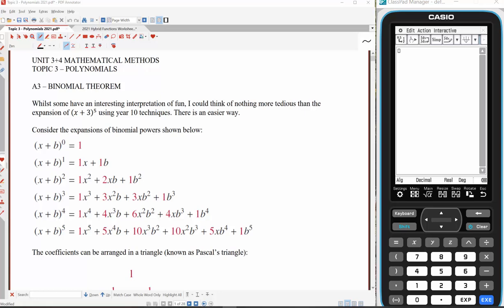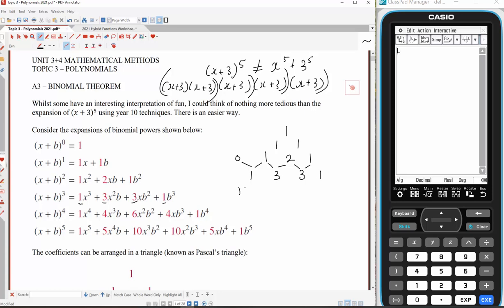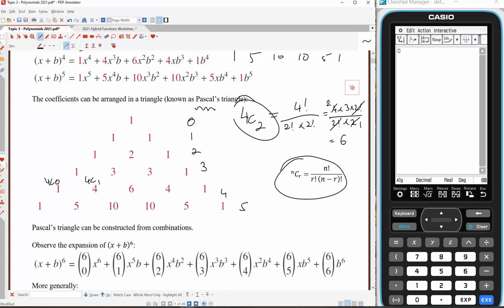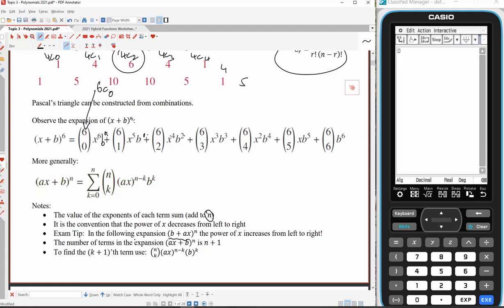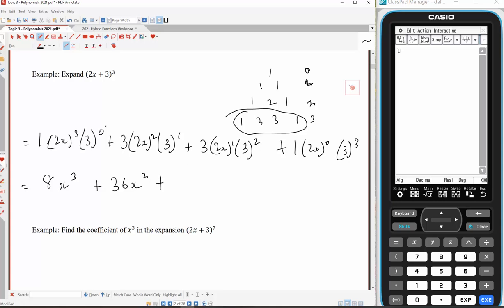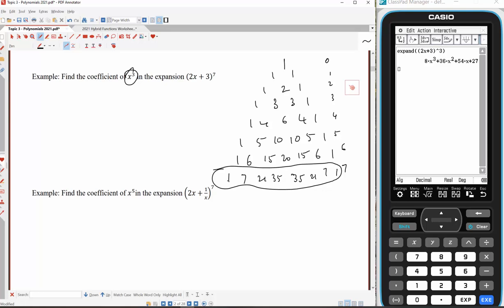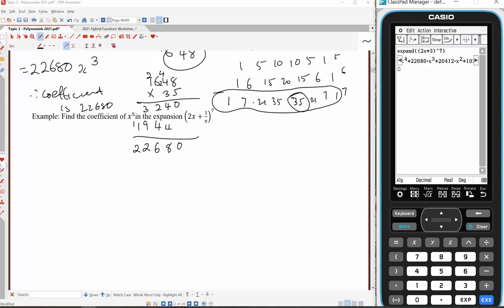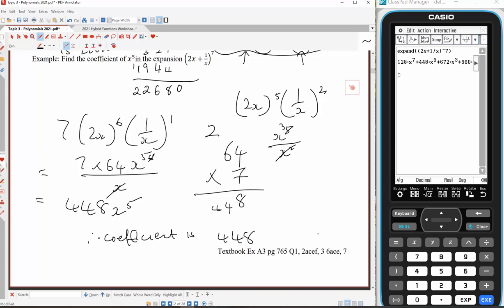Binomial Theorem to Expand and Eval Combos